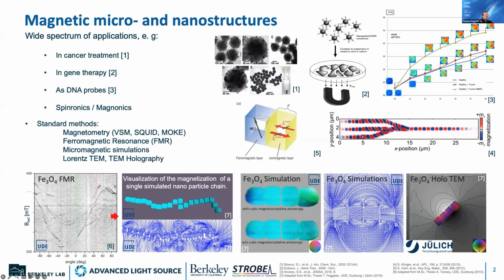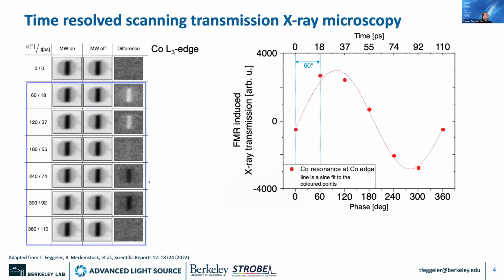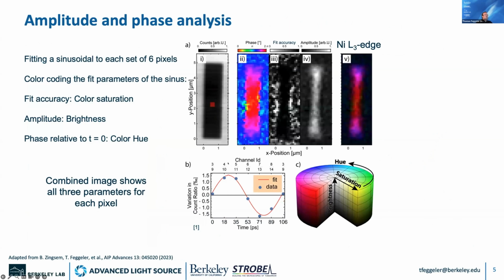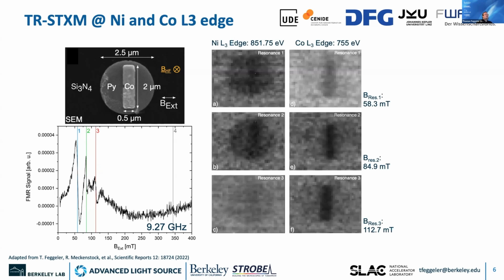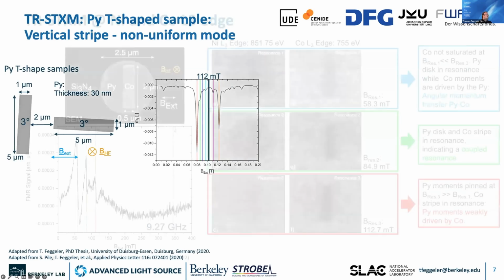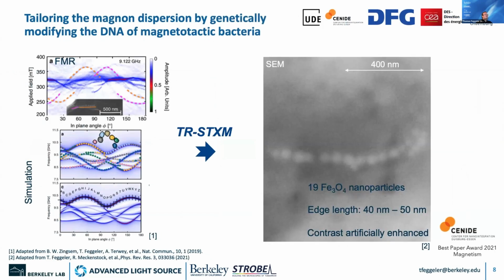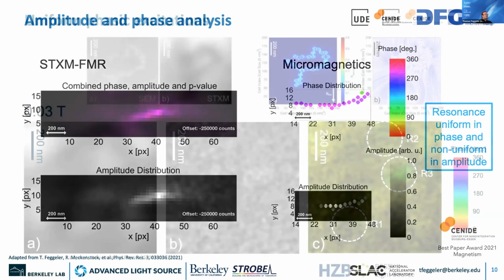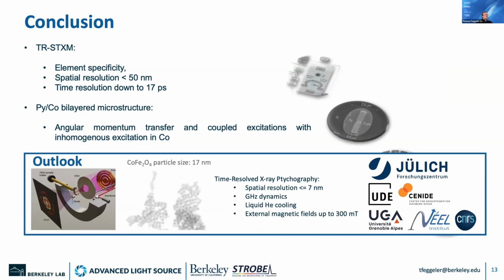Thomas Feggeler: Unraveling localized GHz dynamic magnetic responses by element-specific ...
2023 IEEE AtC-AtG Magnetics Conference Session 9
Thomas Feggeler, University of California, USA

Title: Unraveling localized GHz dynamic magnetic responses by element-specific Time-Resolved Scanning Transmission X-ray Microscopy